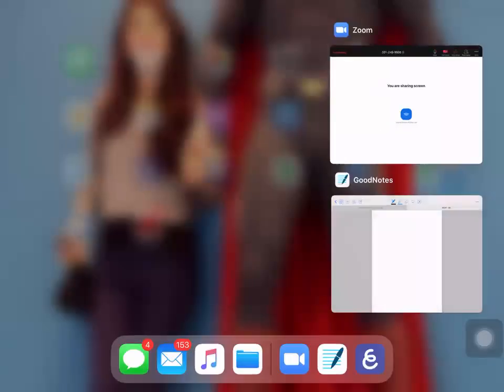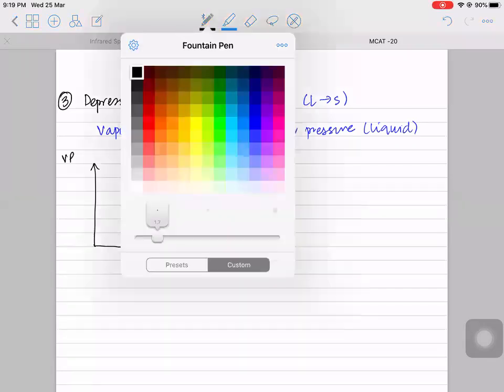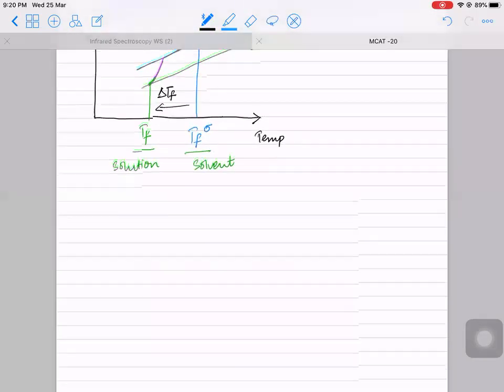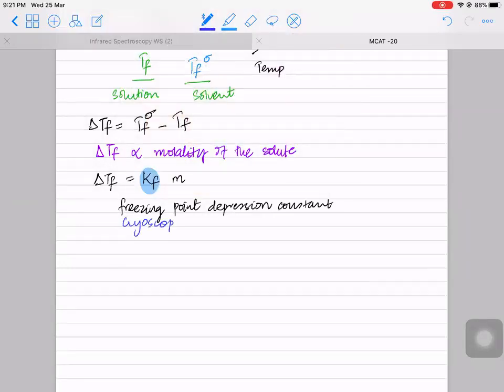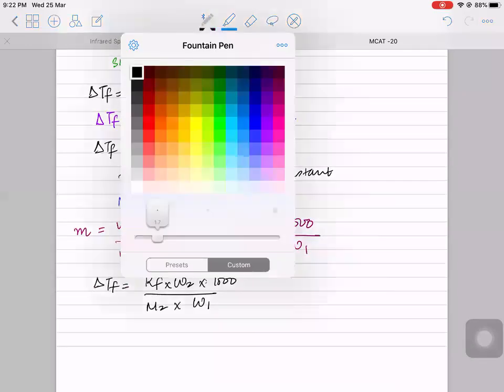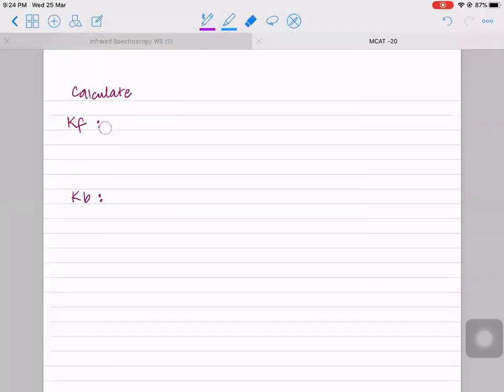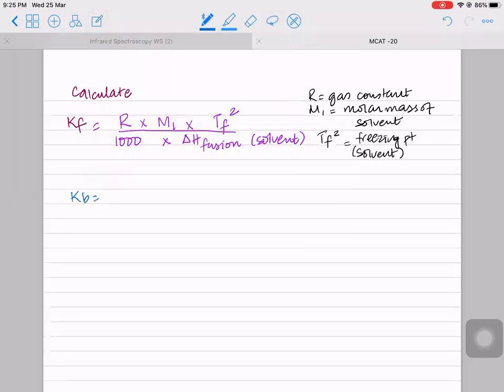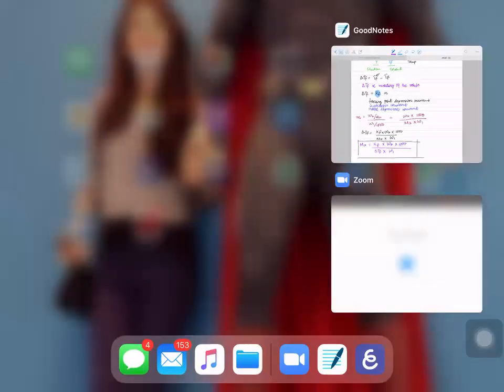Depression of Freezing Pt